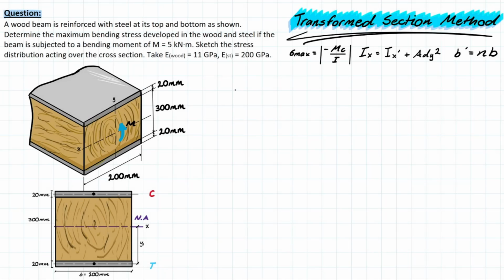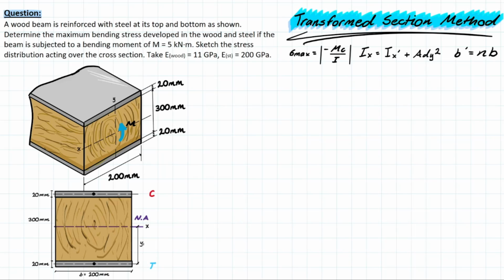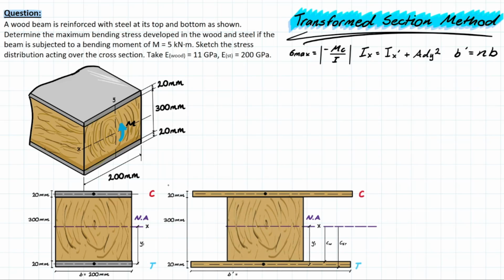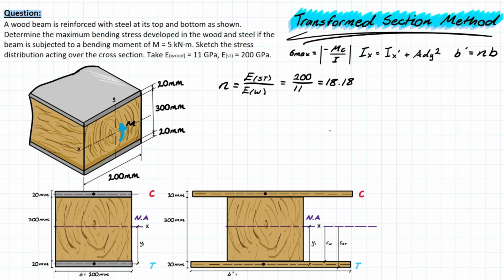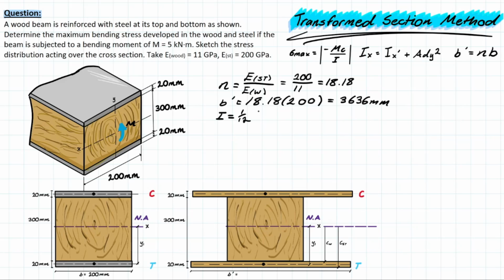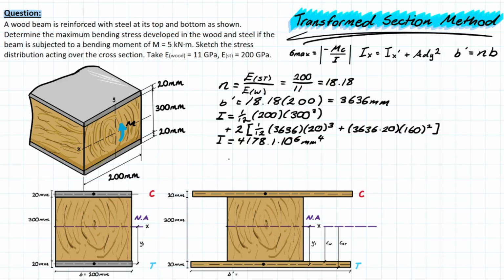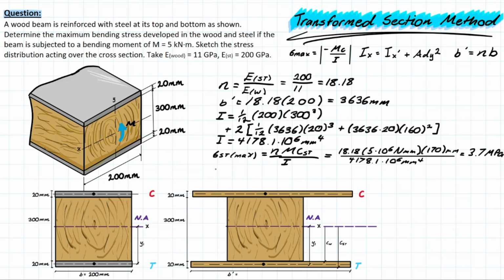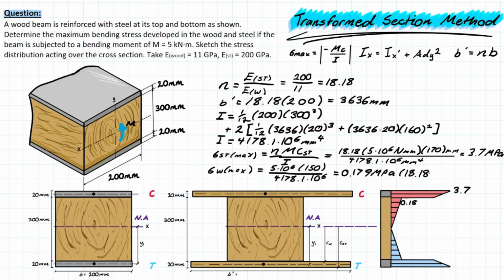The Basics of Transform Section Method for Composite Beams!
Question 6-129: The beam is made from three types of plastic that are identified and have the moduli of elasticity shown in the figure. Determine the maximum bending stress in the PVC.